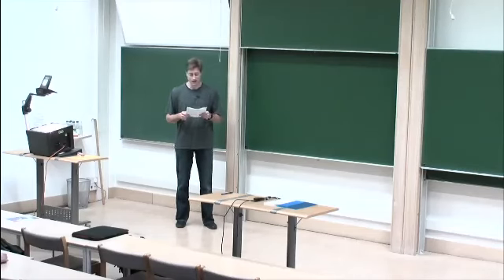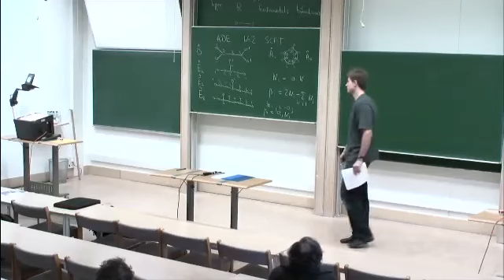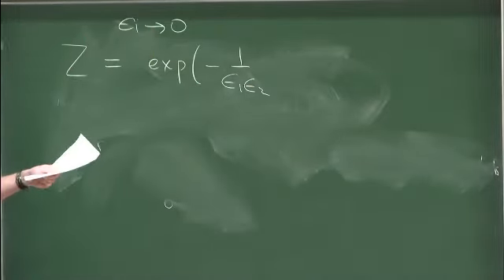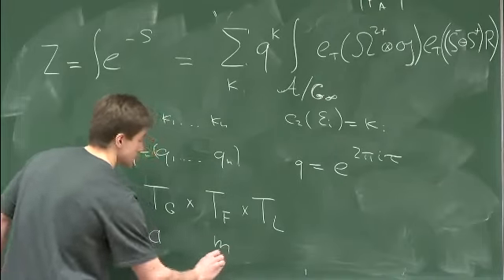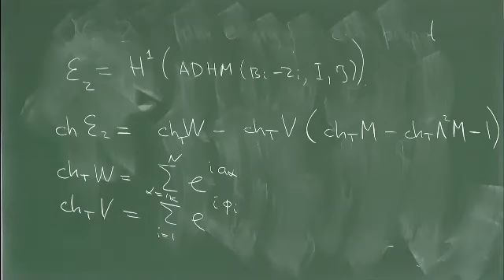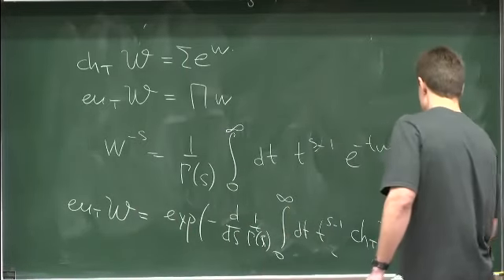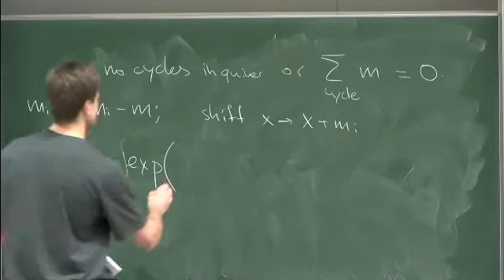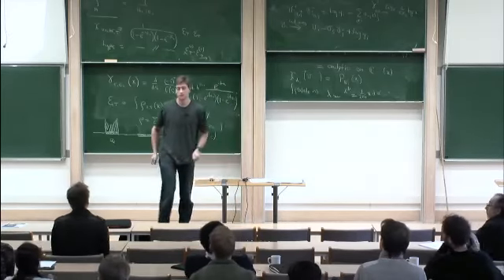Dr. Vasily Pestun | Instanton calculus in quiver gauge theories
Title: Instanton calculus in quiver gauge theories
Speaker: Dr Vasily Pestun (Institute for Advanced Study, Princeton)
Date: 13th Jan 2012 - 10:00 to 11:00

🗓️ Event: (BSMW01) Mathematical aspects of string and M-theory